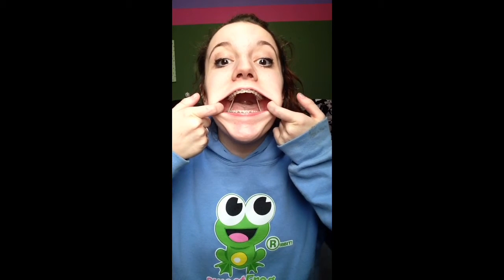Freaky Friday (Braces Edition #1)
Braces are a blessing and a curse y'all.